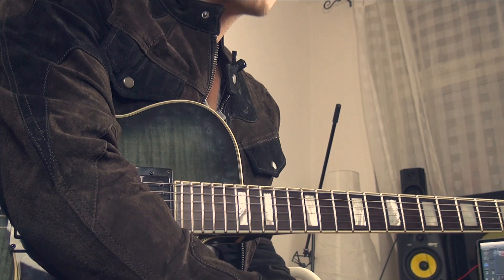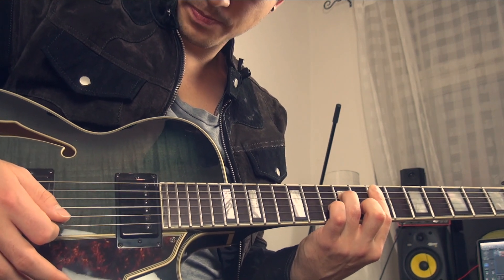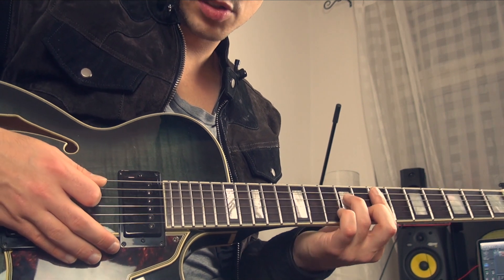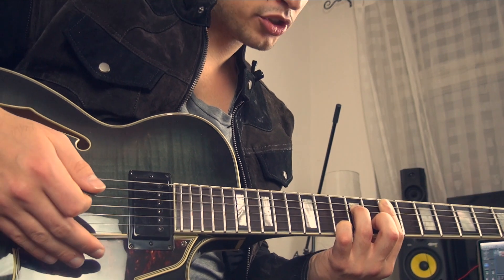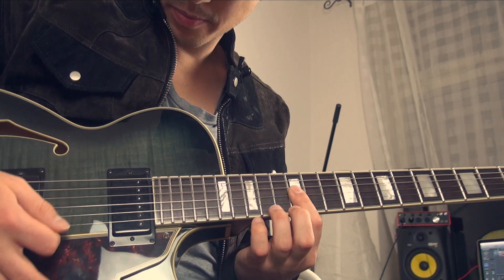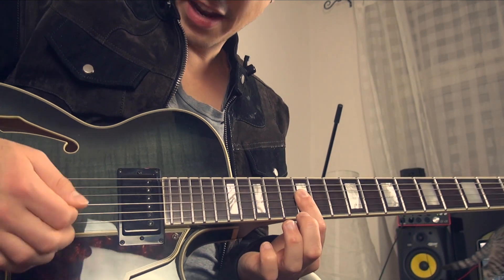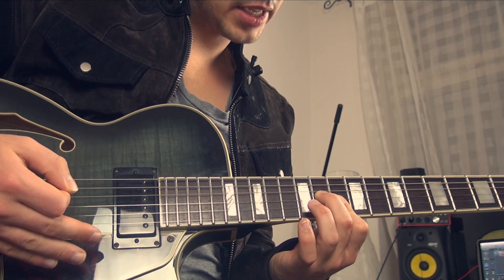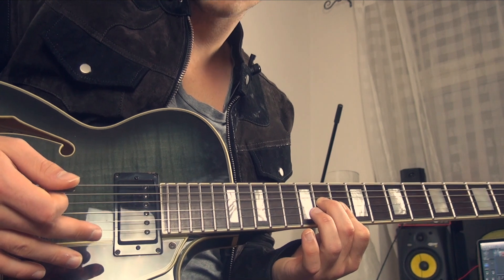Most essential gospel/soul guitar lick - lesson | tutorial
This is one of the most essential gospel neo-soul guitar licks. You can incorporate it easily into your solos, comping and rhythm guitar playing. These kind of licks are often used by players such as Isaiah Sharkey or Jairus Mozee. Have fun learning and playing around with it